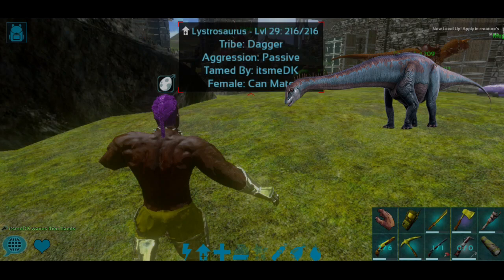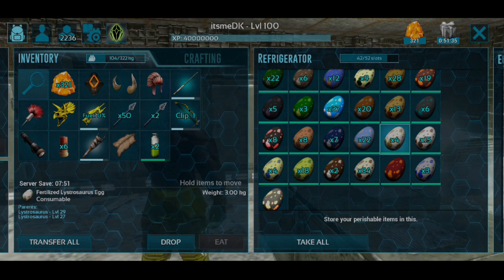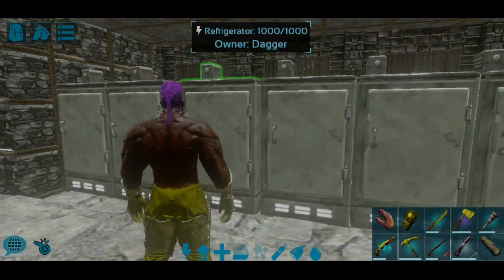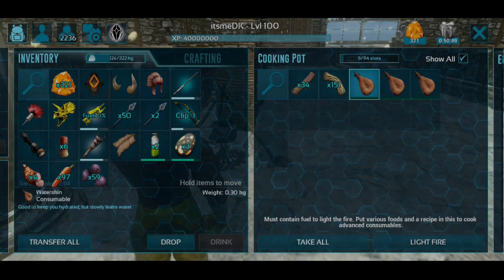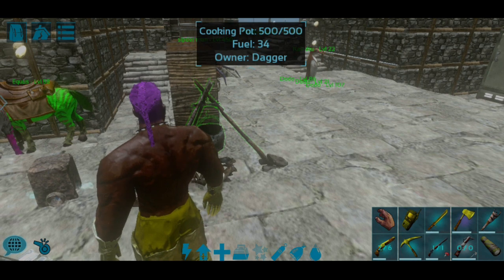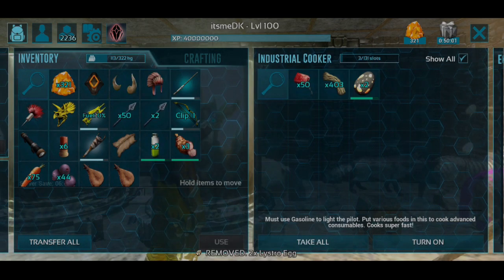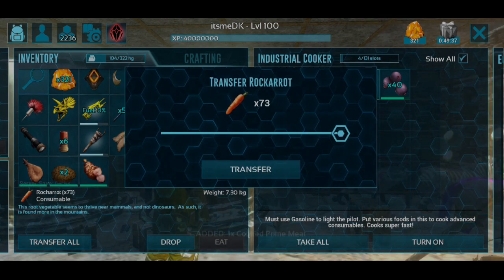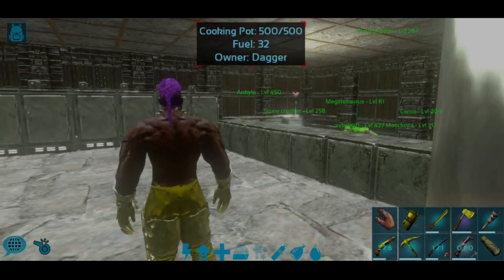How to Make Lystrosaurus Kibble, Ark Mobile [EP-19] | Kibble series | Gameplay Guide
In this video i'm going to show how to make Lystrosaurus kibble in ark mobile, what is the use kibble and which dino need that kibble. Watch till the end don't skip...

Ark Survival Evolved Mobile:
Disk Space 3 GB and Ram Minimum 2 GB!

itsmeDK